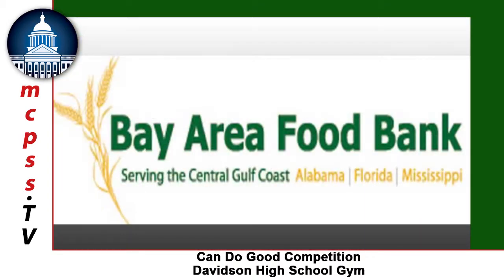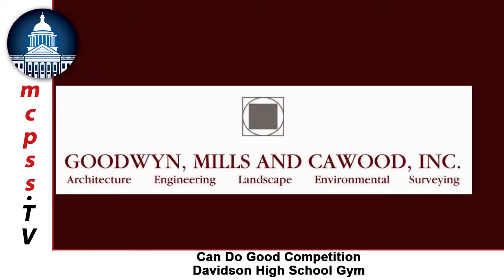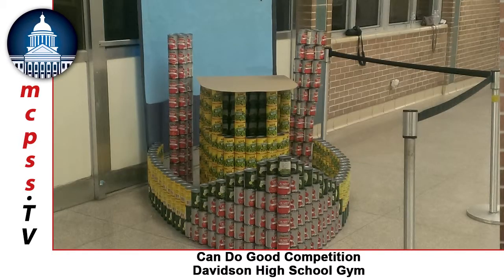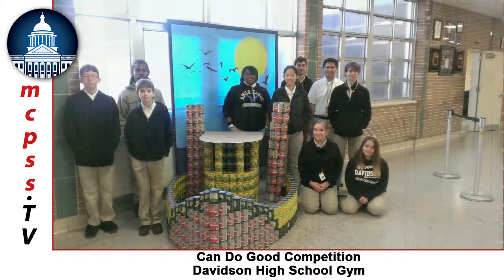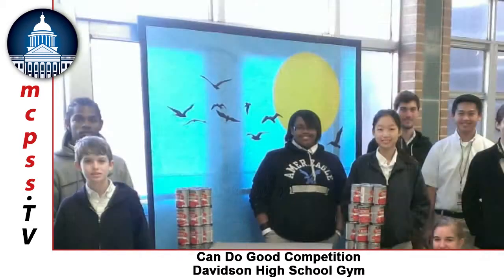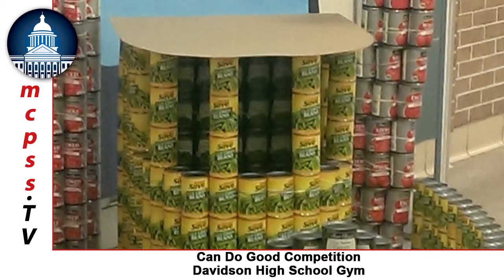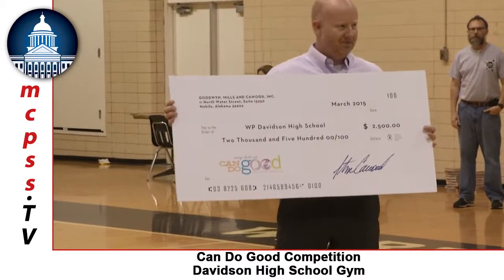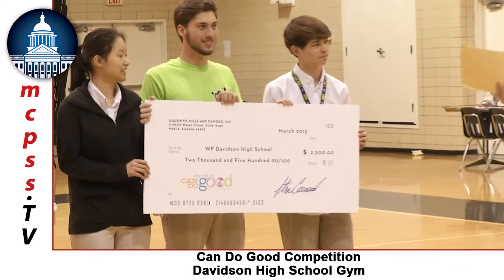Can Do Good Competition - Davidson High School